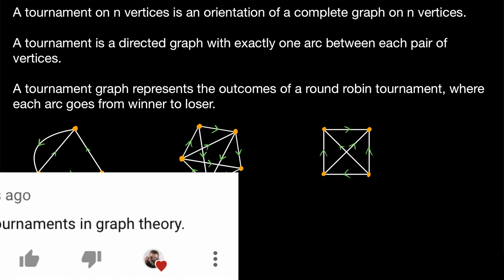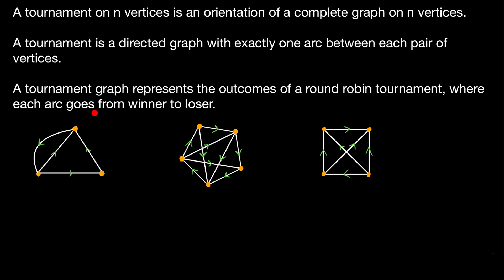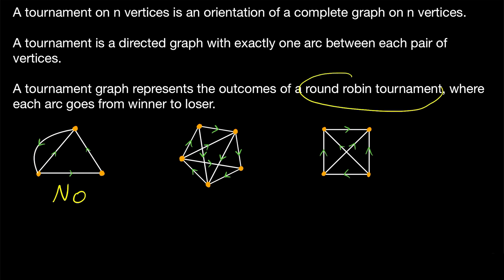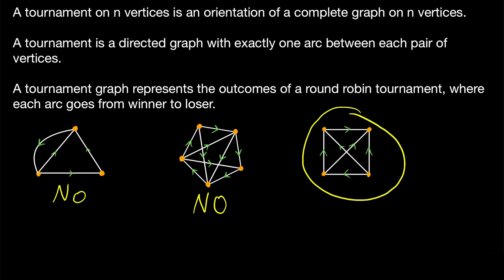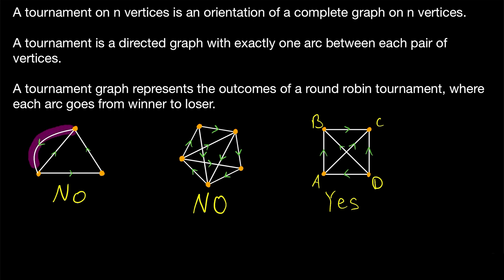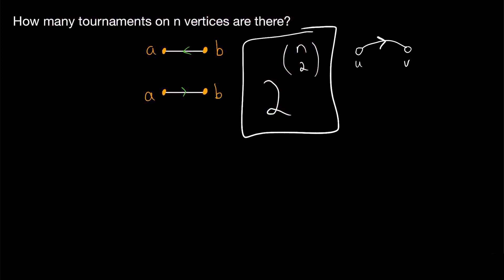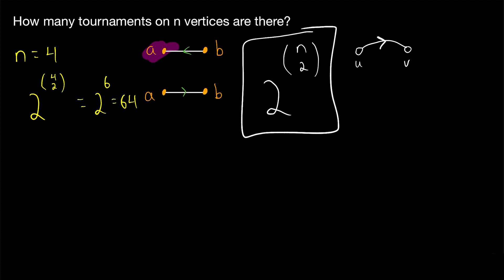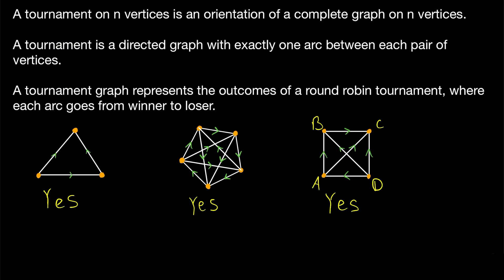Intro to Tournament Graphs | Graph Theory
We introduce directed tournament graphs, which can be thought of as a graph representing the outcome of a round robin tournament - where vertices represent teams, and directed edges (arcs) go from winners to losers. We'll also discuss how many labelled tournaments there are on n vertices, and how many unlabelled tournaments there are.